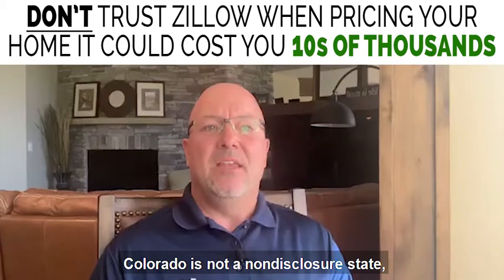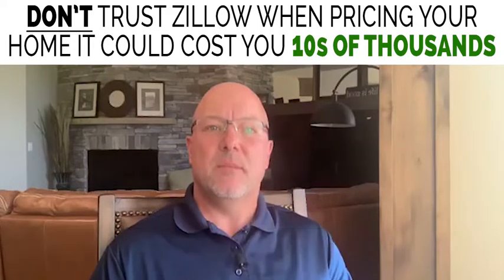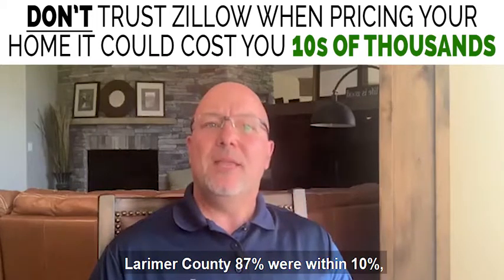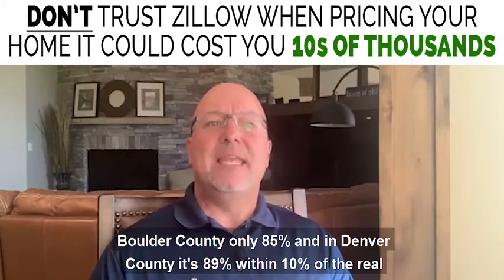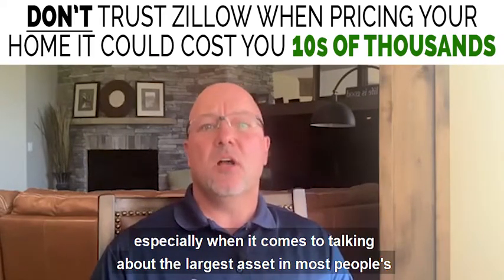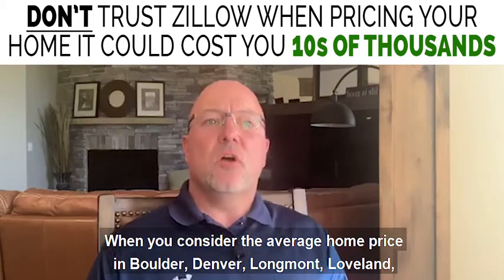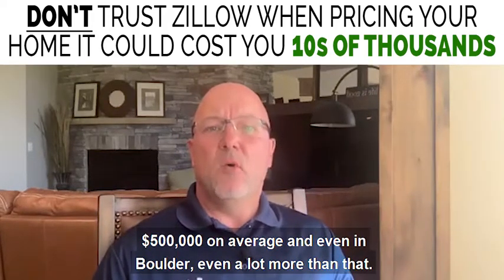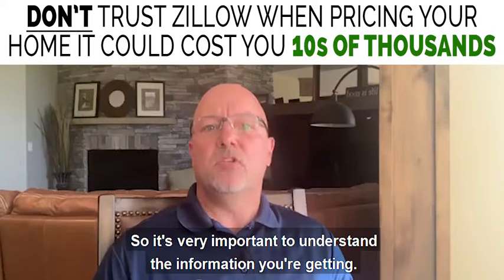Don't Trust Zillow When Pricing Your Home! It Could Cost You 10s of Thousands...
Here are some facts on the margin of error on Zillow Home Value Zestimates in our local Front Range markets

👎 Weld County: 88.4% of home value were within 10% of the ACTUAL sales price
👎 Larimer County: 87% of estimates were within 10% of the ACTUAL sales price
👎 Boulder County: 85% of estimates were within 10% of the ACTUAL sales price
👎 Denver County: 89% of estimates were within 10% of the ACTUAL sales price

When we are talking about the average home price in our area being $300,000-$500,000 and even more in some places.. that is a LOT of money that could be left on the table when looking to sell!